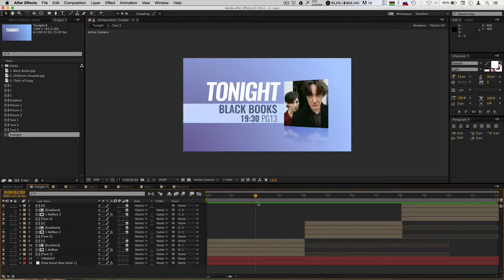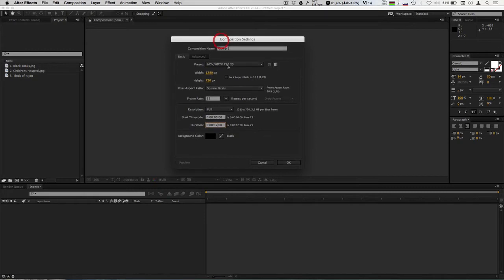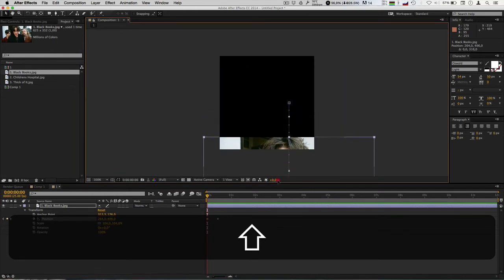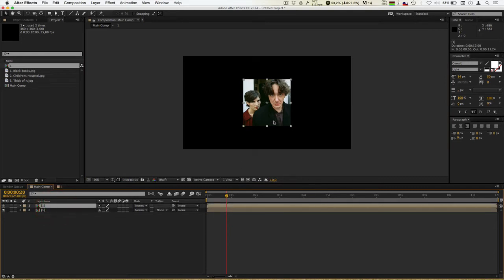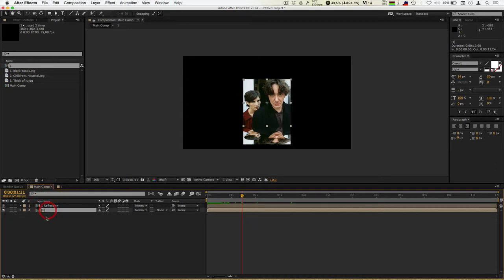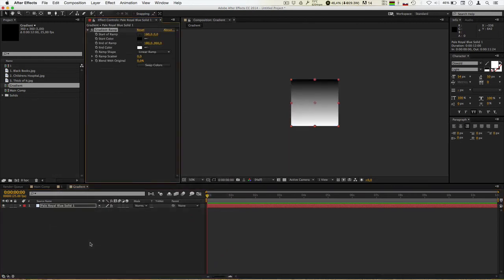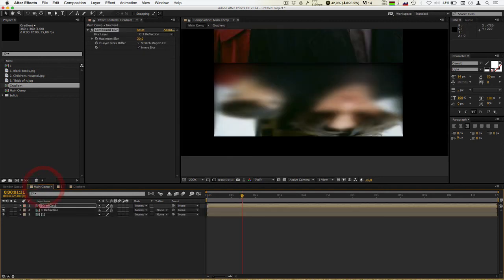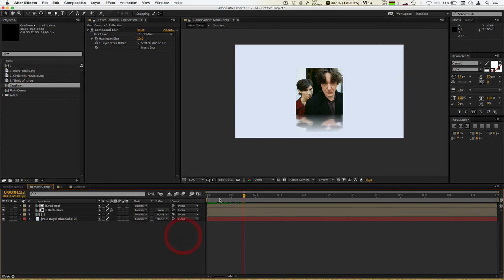2.1 Reflection and Nested Compositions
Motion Design Techniques lesson 2.1
This lesson covers using nested compositions and some effects to create a faux reflection with a falloff blur and opacity.